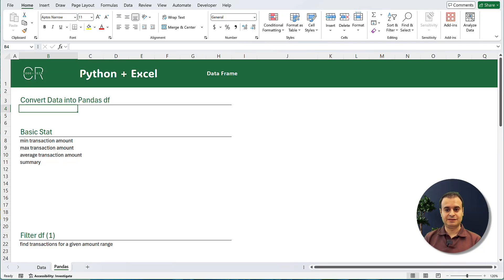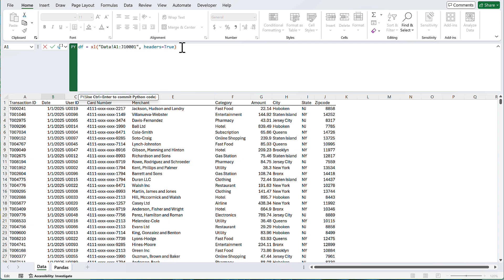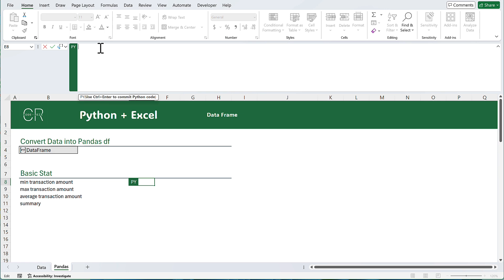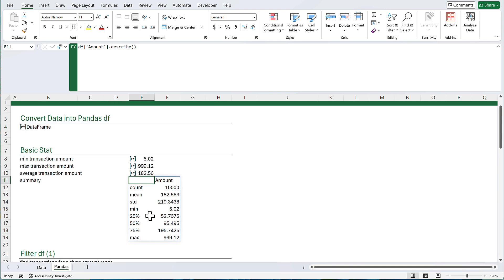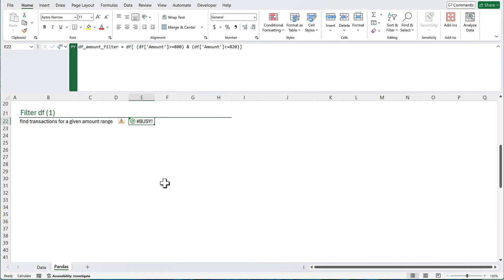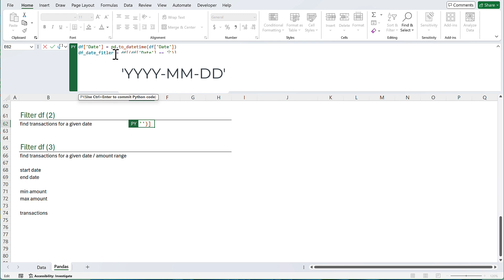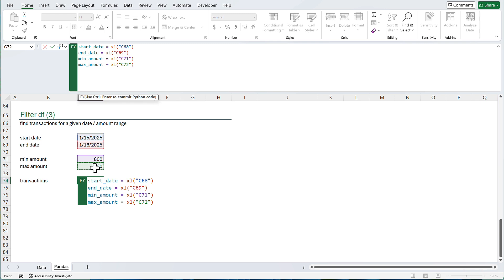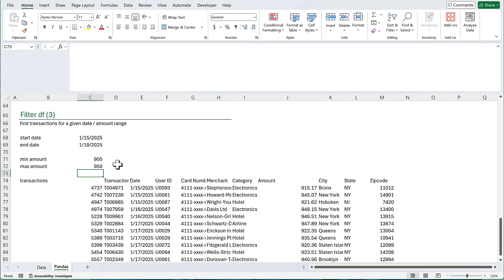Python in Excel - How to create and filter Pandas dataframes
Python in Excel
In this step-by-step tutorial, you'll learn how to get started with Python in Excel—a powerful integration that brings the capabilities of Python into your Excel workbook. Whether you're new to Python or just exploring its use in Excel, this video will guide you through the essential steps:

✅ How to create Python cells in Excel
✅ How to convert your Excel data into a Pandas DataFrame
✅ How to filter your DataFrame based on specific criteria (e.g., amount, date)
✅ How to convert and work with dates properly in Python

By the end of the video, you'll be ready to use Python directly in Excel to create and filter dataframes.

⏱️ Timestamps:
00:00 Introduction
00:36 How to create Python Cells in Excel and convert Excel data into a Pandas DataFrame
02:24 Basic stats for a given variable
05:07 Filtering your DataFrame by a condition
07:06 Working with date values in Python
08:57 Filtering your DataFrame by multiple conditions